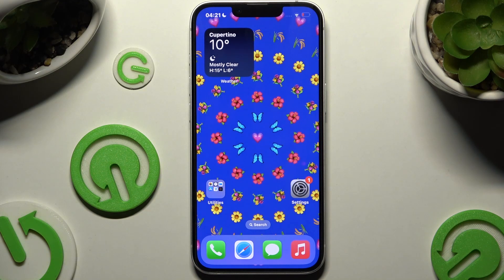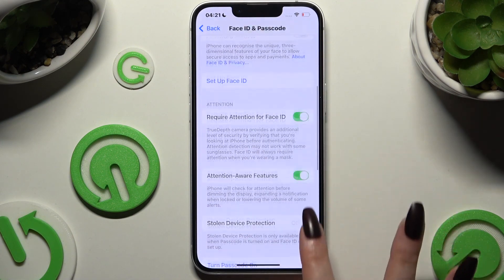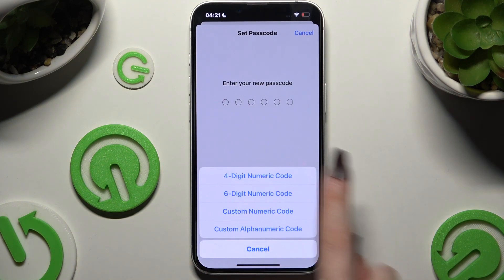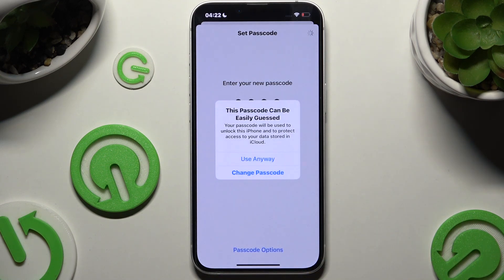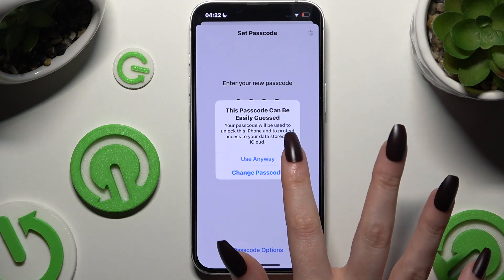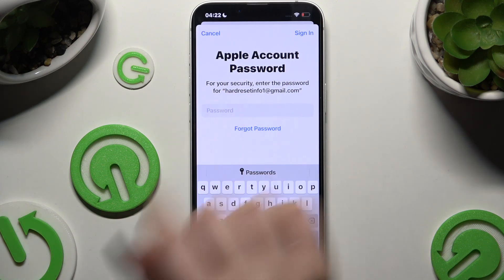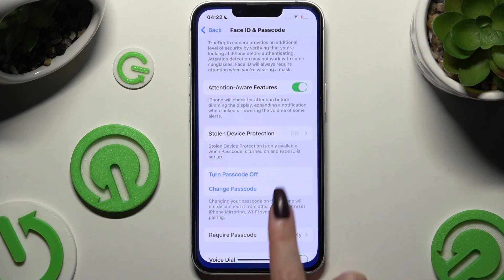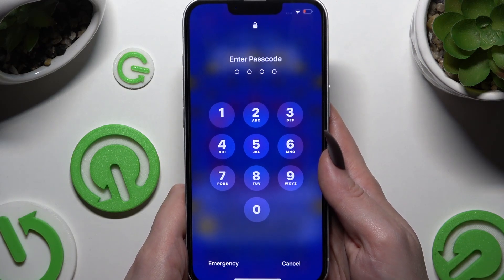How to Set Up Screen Lock on iPhone 16e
Want to keep your iPhone 16e secure? In this video, we’ll show you how to set up a screen lock to protect your device. Whether you prefer a passcode, Face ID, or Touch ID, we’ll guide you through the steps to ensure your phone stays safe from unauthorized access. Watch now and secure your iPhone with ease.

How to set a lock screen on iPhone 16e?
How to enable screen lock on iPhone 16e?
How to configure screen security on iPhone 16e?
How to activate screen lock options on iPhone 16e?